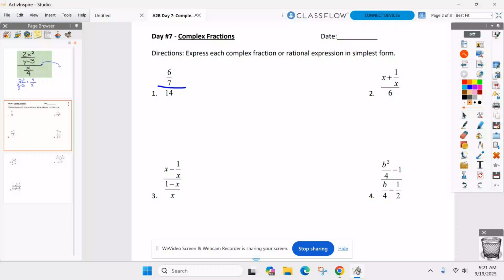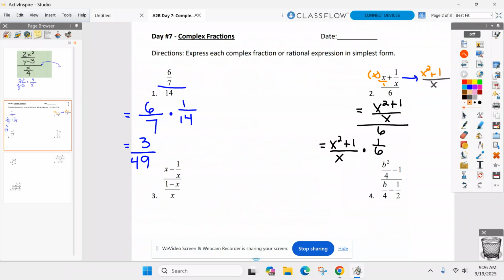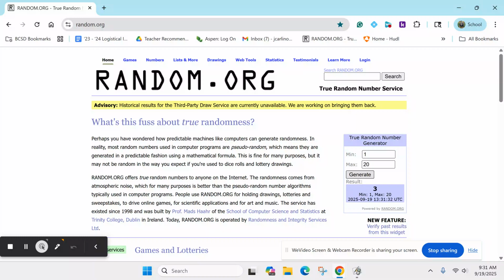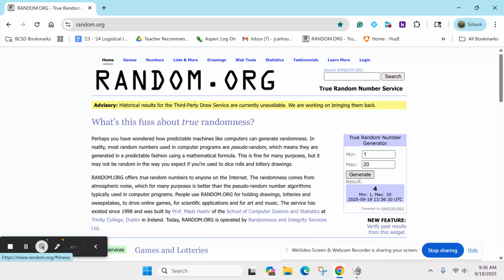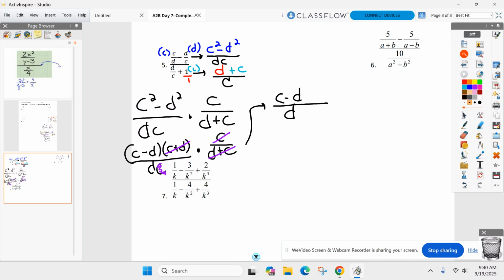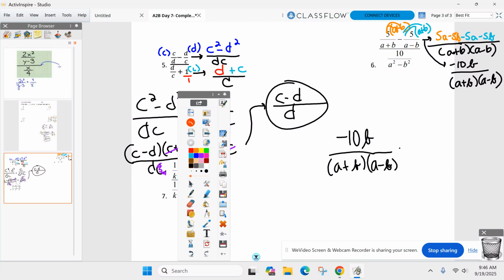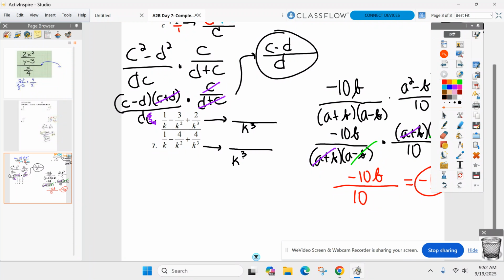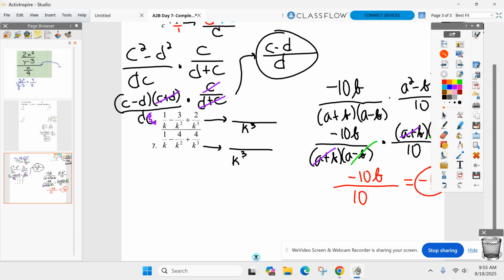A2B September 19th - Unit 1 Day 7 - Complex Fractions